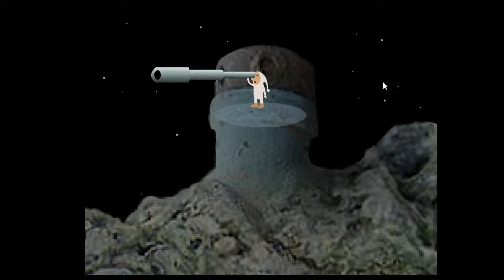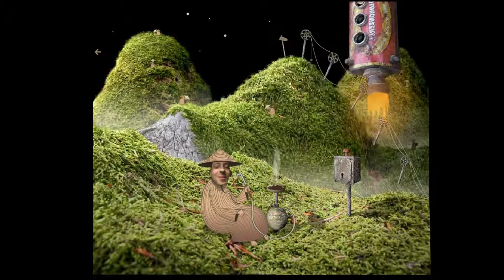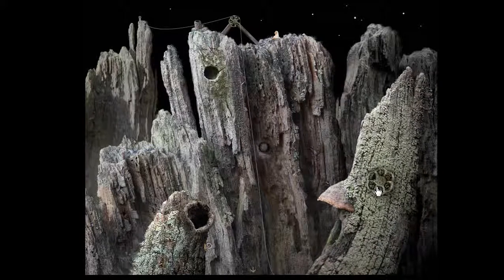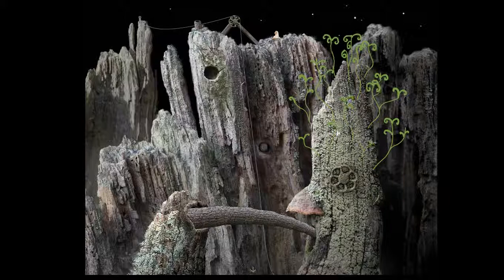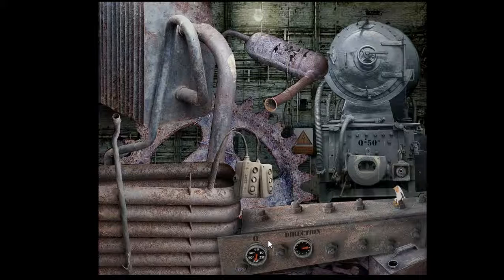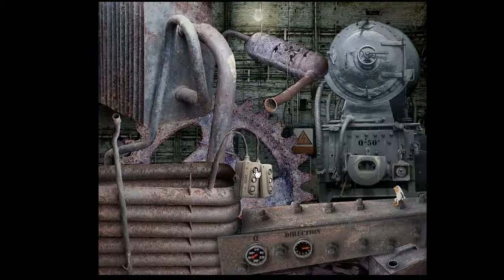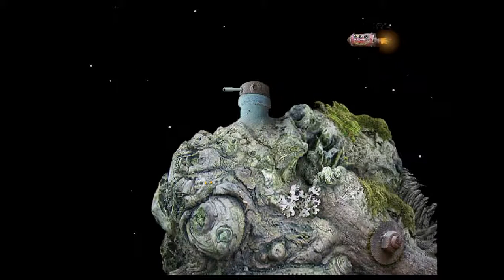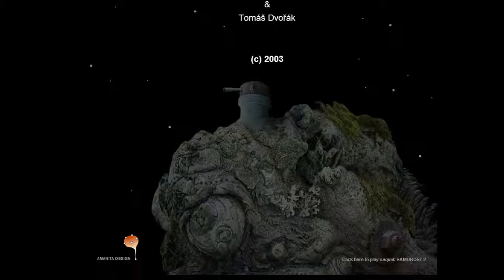Samorost With Young Jack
Jack plays Samorost! A classic little art-game, Samorost is the debut project by Amanita Design. A little gnome from outer space has a mini adventure to save his home planet.